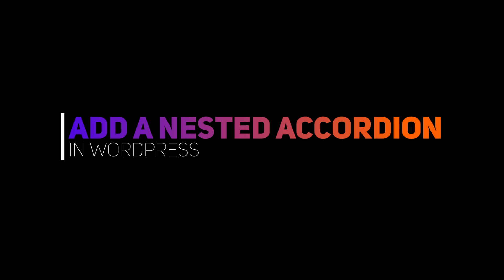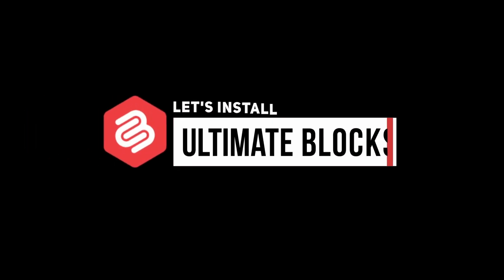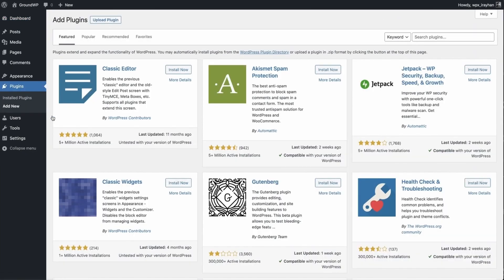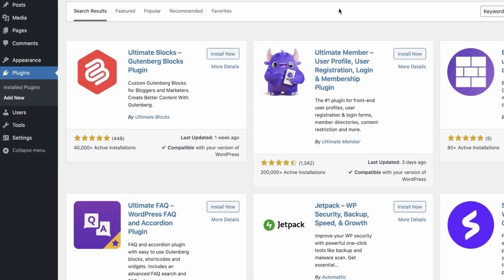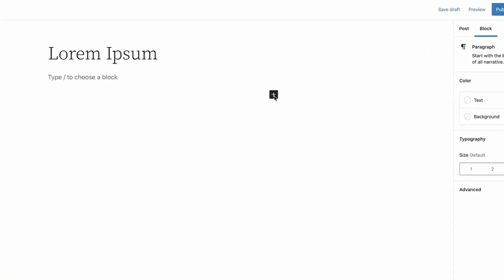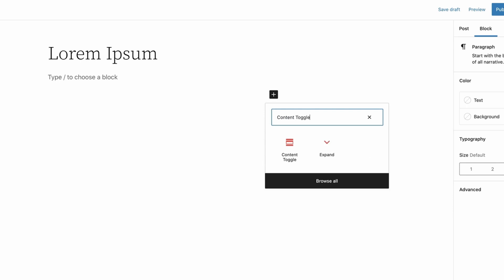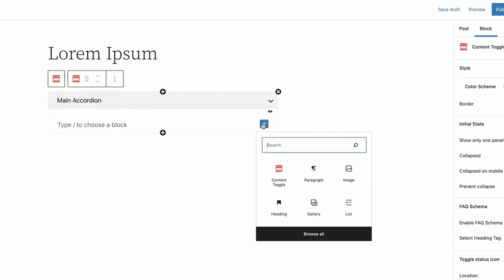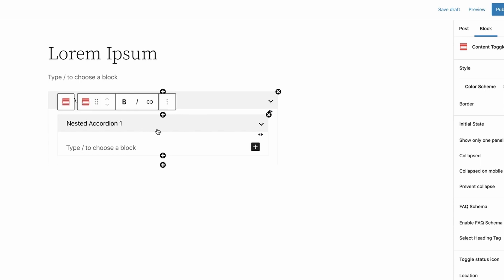How to Create A Nested Accordion In WordPress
Learn how to add a nested accordion to your WordPress post/page using the Ultimate Blocks plugin.